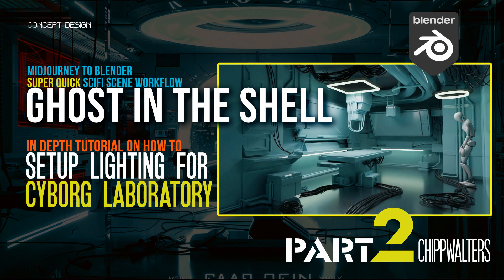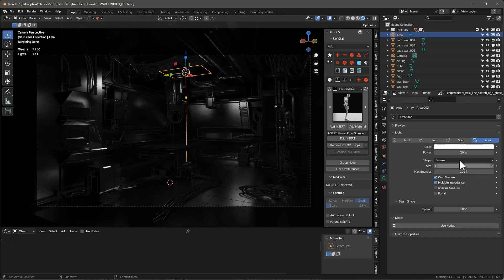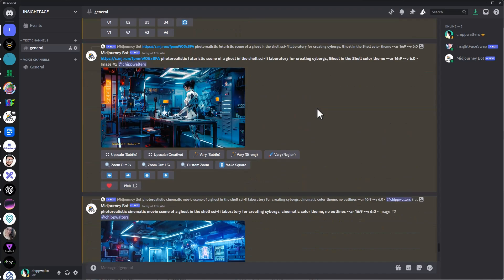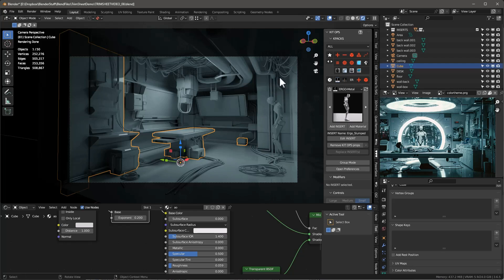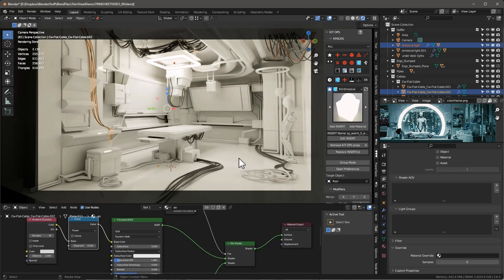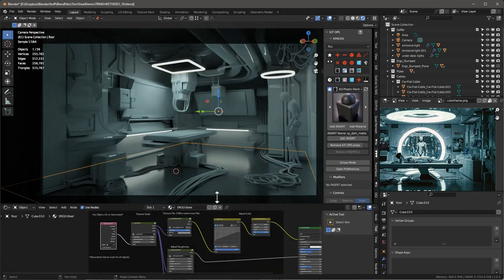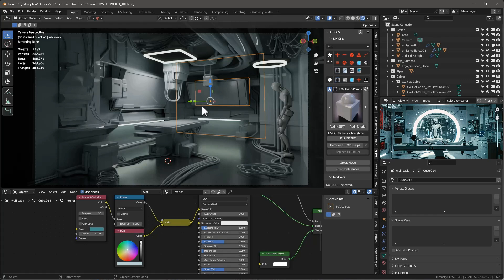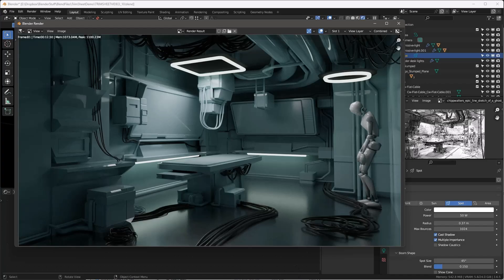Part 2: Basic Lighting: Ghost In The Shell 3D Concept Laboratory in Blender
This is Part 2 of a Blender tutorial series on how to quickly generate a Ghost in the Shell themed Cyborg Laboratory. This video focuses on setting up the basic lighting for the scene which helps us before we start to create our trim sheets and apply them.

I use Midjourney to create the a color theme to use, then I use materials and lights to try and match the lighting and atmosphere.

0:00 Why setup lighting now?
1:00 Clay rendering and material
3:26 Using Midjourney for color tone
5:12 Adjusting light
5:46 Create emissive light models
7:10 Setting all objects to one material
8:15 Assigning base materials
9:59 Cyborg white material
10:23 Updating light and materials  to match
12:44 Task light
13:20 Test render